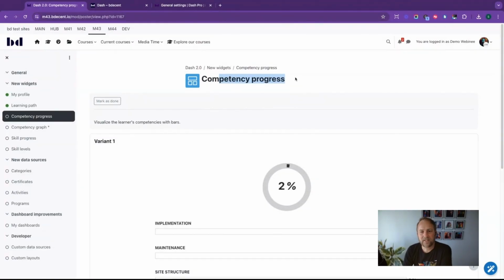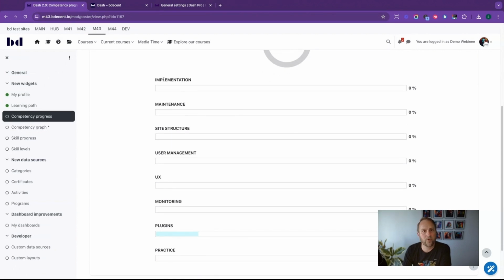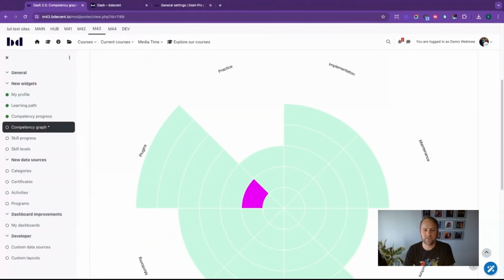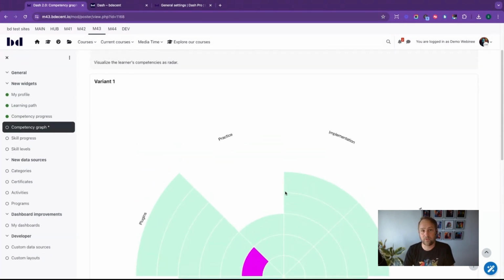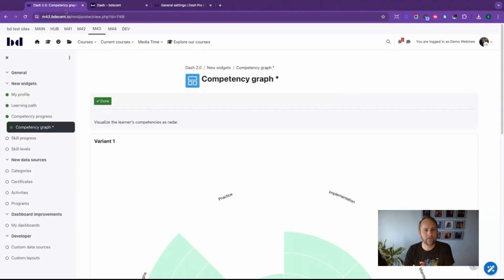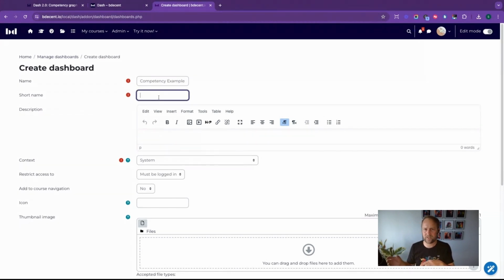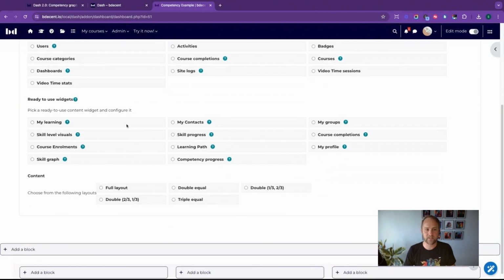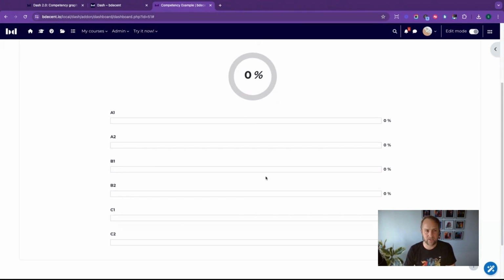Visualize earned competencies and tracks student progress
The competency progress widget is a tool that visualizes earned competencies and tracks student progress. An alternative visualization is offered through a competency graph using a radar graph, meticulously designed to encapsulate aggregated insights into competency frameworks.

This intuitive visualization offers a bird’s-eye perspective on student proficiency levels, making it indispensable for HR and performance-oriented dashboards.

This video is part of a webinar on Dash, a versatile block for adding static and dynamic content to websites.
Part 3: Live demo of new Dash 2.0 features: Competency progress and graph

👉 About us